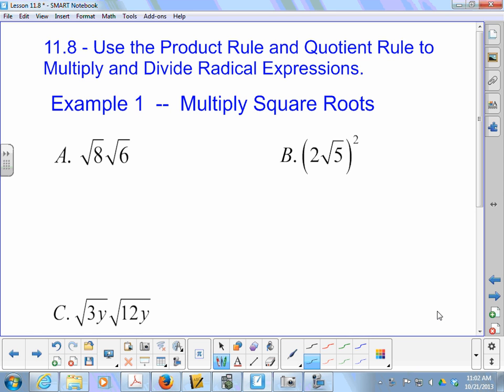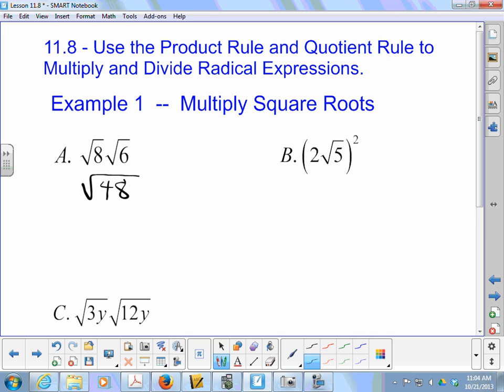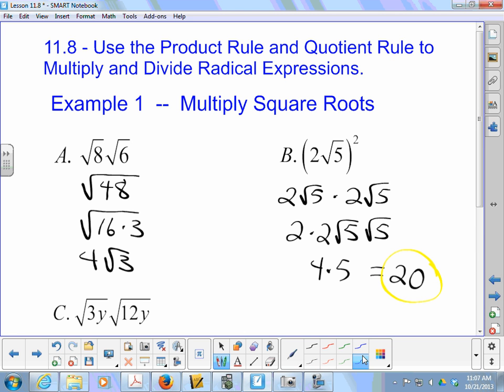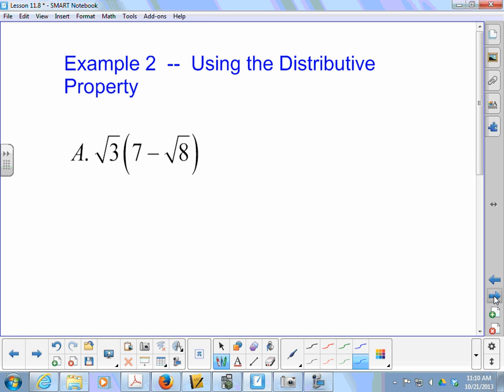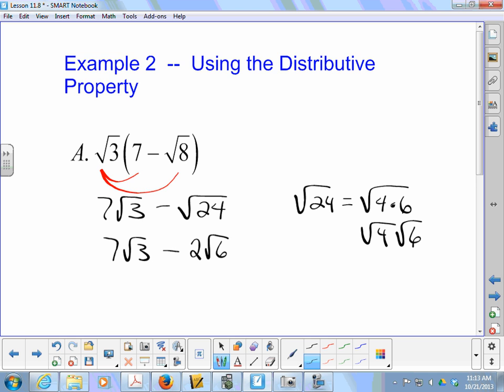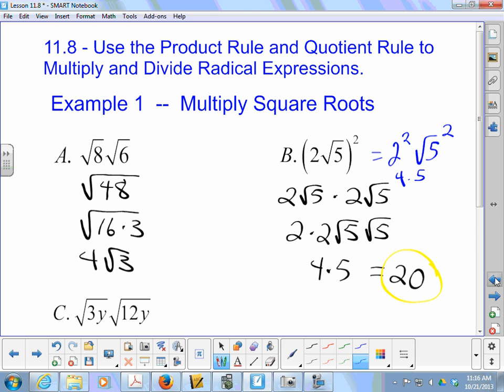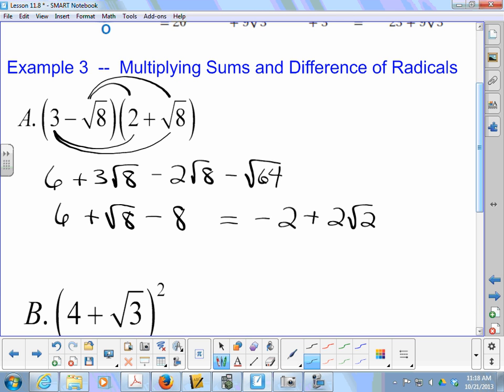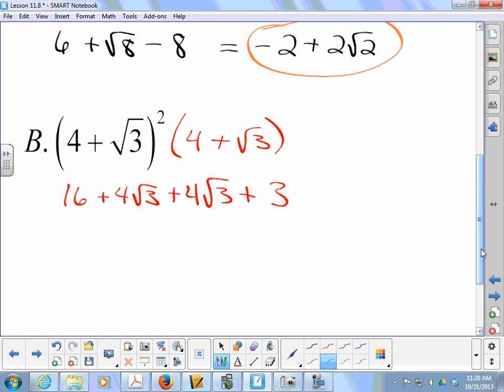Algebra B Lesson 11-8 (Ex 1-3)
Algebra B Lesson 11-8 (Ex 1-3)  Multiplying Radicals